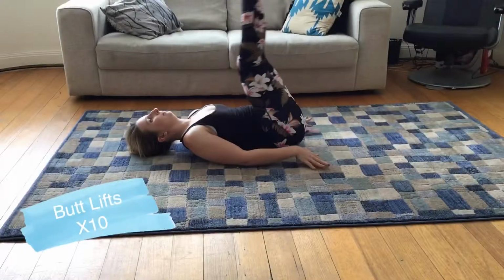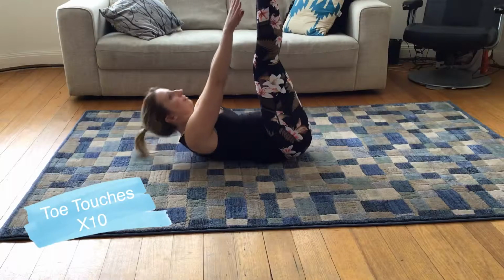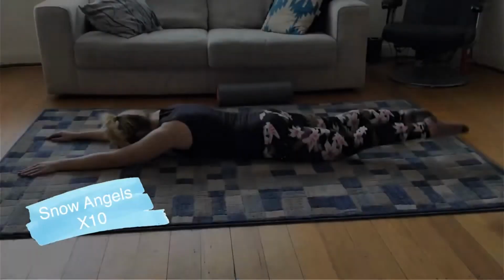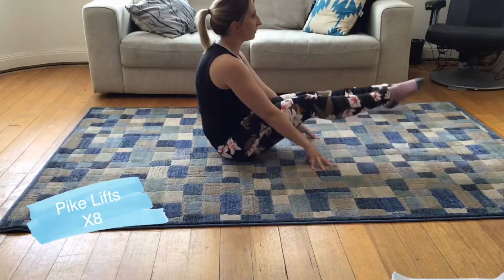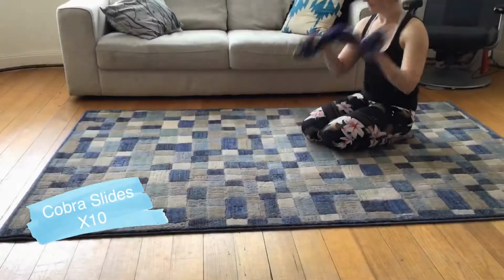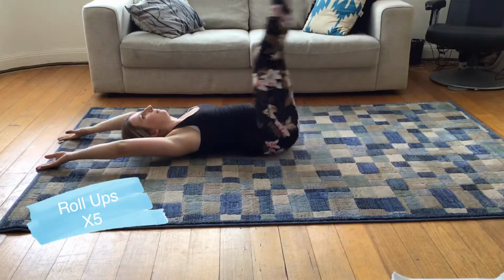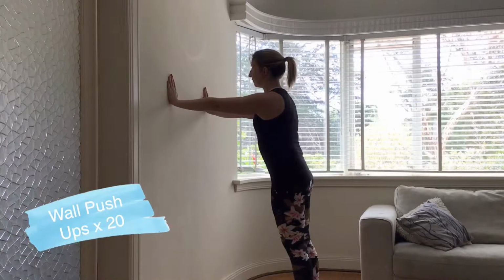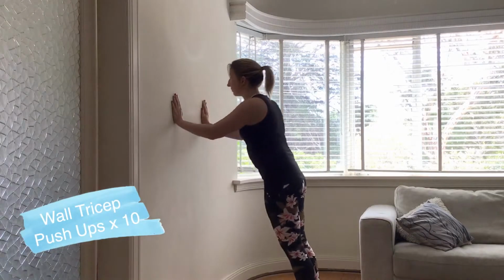At Home Strengthening for Aerial Hoop Straddles - Part 2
I get asked by students all the time about what exercises they can do at home to help work towards straight arm straddles on Lyra. So, I've put together 2 x 10 minute follow along workouts you can do in the comfort of your own lounge room with very minimal equipment.

For this second video you will need:
- A foam roller (do the Dish Tuck exercise instead if you don’t have one)
- A small towel (or you can put socks on your hands)
- Evil furry assistant (recommended but not necessary)

Please make sure your neck, shoulders, arms, hips, back & legs are warmed up before doing these exercises.

Assisted by @poncho.kitty

TOE TOUCHES X 10
BUTT LIFTS X 10
STRADDLE SIT-UPS X 10
STRADDLE PULSES X 10
SUPERMAN HOLD X 20 SECS
SUPERMAN SHRUGS X 10
SNOW ANGELS X 10
FOAM ROLLER TUCKS X 10
PIKE LIFTS X 8
STRADDLE LIFTS X 8
COBRA SLIDES X 10
PIKE LIFTS X 10
STRADDLE LIFTS X 10
ROLL UPS X 5
ROLL UP VARIATION X 5
WALL PUSH-UPS X 20
WALL TRICEP PUSH-UPS X 10